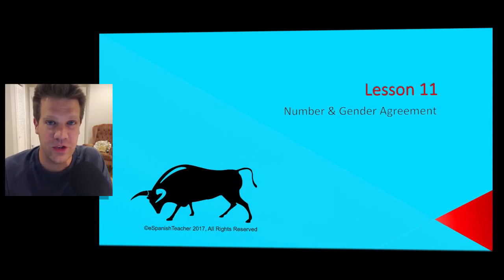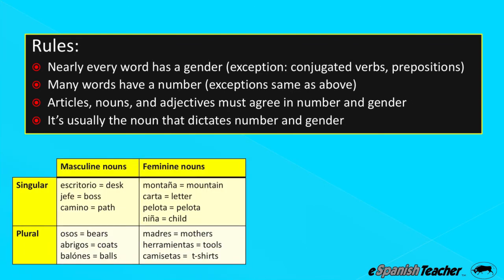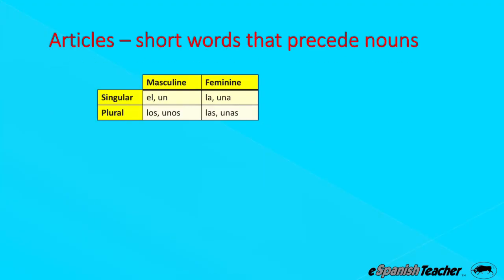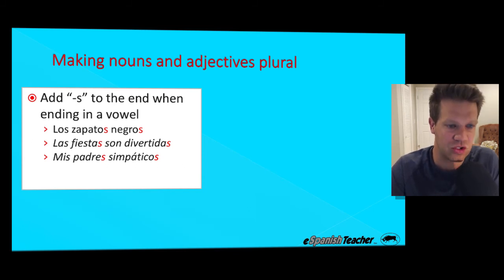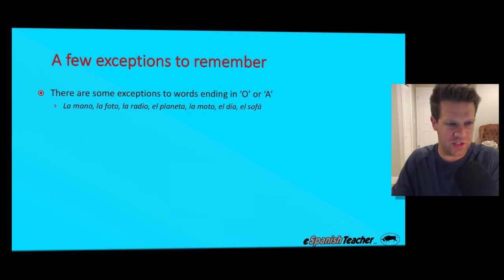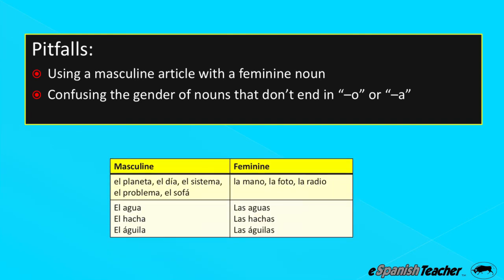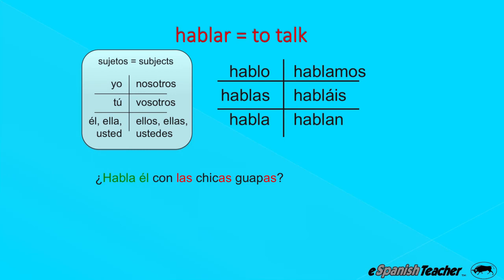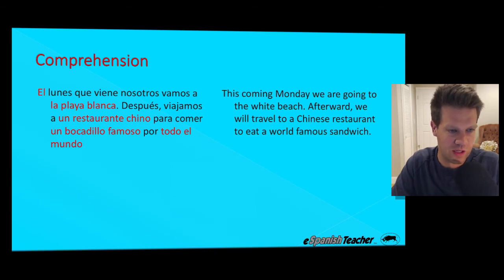Spanish Language Lesson 11: Number & Gender Agreement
The Spanish language has an interesting element to it called "agreement", which is where articles, nouns, and adjectives need to agree (las caballeras curtidas = the mean cow girls). Notice each word ends in "-as". We'll talk more about this in the Lesson 11.